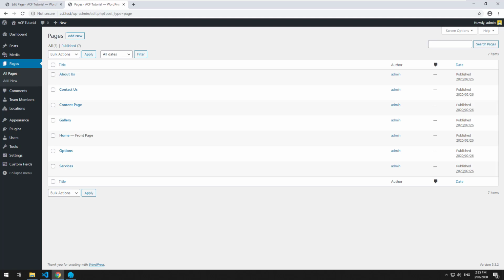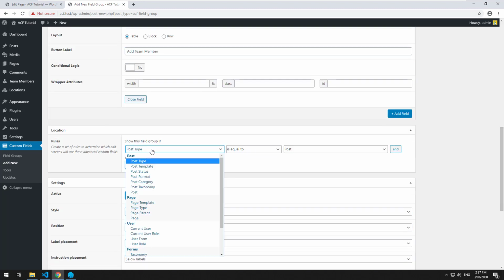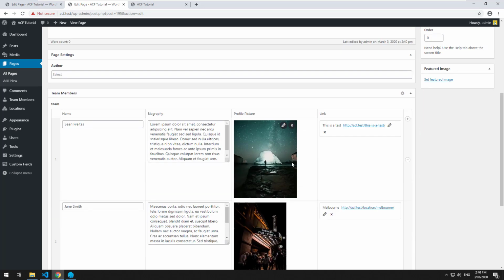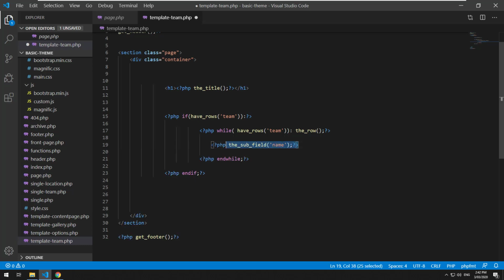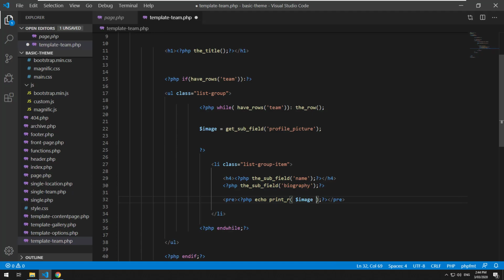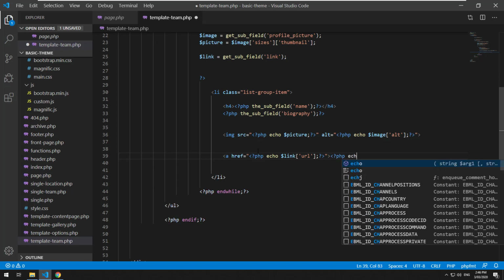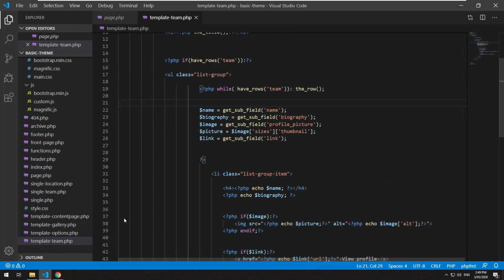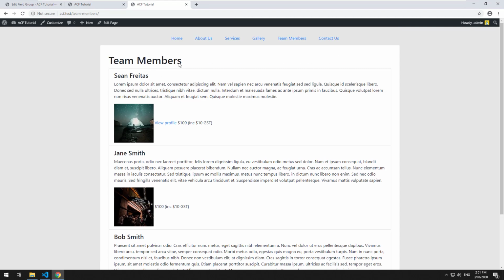Repeater Field - WordPress Advanced Custom Fields for Beginners (20)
Learn how to integrate the repeater field with custom field support in WordPress using Advanced Custom Fields plugin.

This is part of ACF Pro - so you will need to buy the premium version of the ACF plugin.

Welcome to my Advanced Custom Fields tutorial for WordPress.

If you’re not familiar with what Advanced Custom Fields or “ACF” is, then you’ve been missing out.

WordPress, as great and popular as it is as a content management system, has never focused on building a simple system for custom fields - ACF has helped fill this gap.

ACF is, in my opinion, one of the most important plugins you can use as a developer in WordPress.

ACF removes the complexity of adding custom field functionality into your WordPress theme.

If you’ve ever tried creating the functionality of custom fields directly into a plugin or theme, you would know that it is very time consuming. ACF provides you with all of the functionality required for custom fields to display on the admin, and a simple API to display it on the front end of your website using PHP.

So what are custom fields? Well - put simply, they allow you to add custom data to your WordPress website. That data is stored in the database, so you can display it anywhere you want, you can truly build some very customised interfaces VERY easily.

If you’re a web developer and want to provide simple fields for your clients to update their website, ACF is perfect for you.

There are two versions of ACF. A free and a premium version. In this series, I will using the PRO version - however, you can follow along with the FREE version - and if the software helps you, I would definitely recommend purchasing it.

Each video in this series will cover a different field type in ACF - and show you how to implement it as well as different ways it can be used.

In this series, you will learn WordPress Advanced Custom Fields in the simplest way possible.

Advanced Custom Fields brings custom field functionality to WordPress providing you with an extremely fast way to customise WordPress. From basic text fields to complex Flexible Content fields, ACF is an excellent plugin and is arguably the best and most useful plugin for WordPress developers.

Save time and make more money as a web developer because you can seamlessly create fast interfaces for yourself or your clients to update parts of the website.